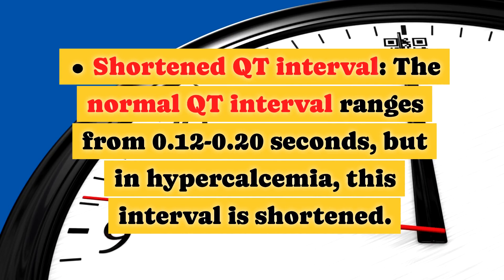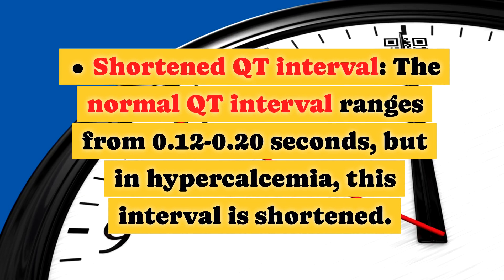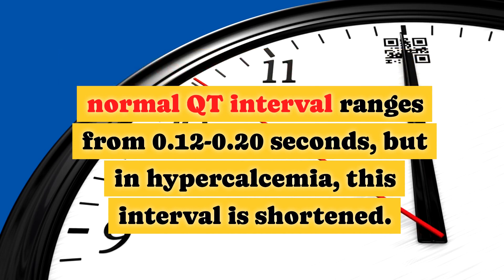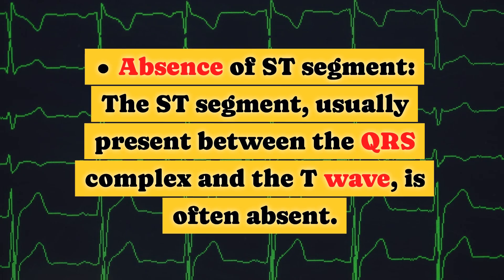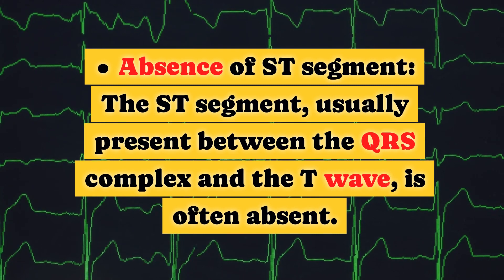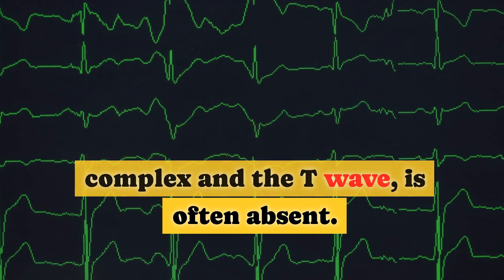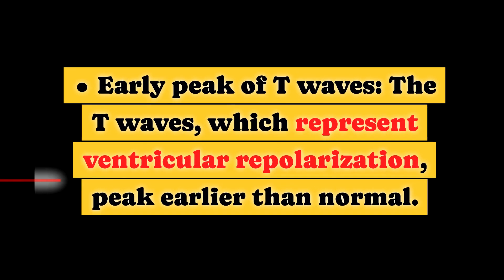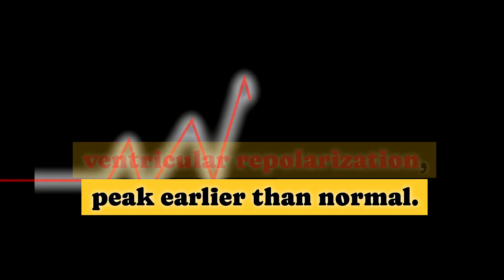What Are the ECG Findings in Hypercalcemia?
IThis comprehensive educational resource provides an in-depth look at hypercalcemia, also known as hypercalcaemia, and its closely related conditions like hyperkalemia and hypocalcemia. Targeted towards healthcare professionals and learners, the tutorial explains the causes and diagnosis of hypercalcemia, as well as hypercalcemia treatment options.

The guide also elaborates on the electrocardiographic (EKG or ECG) findings associated with these conditions, focusing on hyperkalemia ECG changes and EKG findings in hyperkalemia, as well as ECG changes in hypercalcemia. This is particularly useful for medical professionals who want to understand the acute manifestations and effects on cardiac function.

For nursing students and those preparing for exams, the hypercalcemia NCLEX and hypercalcemia osmosis sections offer focused insights into the clinical management and conceptual understanding of hypercalcemia. Moreover, the tutorial includes hypercalcemia in EMS, providing emergency medical service providers with targeted guidelines for managing this condition in a pre-hospital setting.

To cater to a diverse audience, the lesson contains a segment on hypercalcemia in Hindi and hypercalcemia treatment in Hindi, led by experts who address the specific needs of Hindi-speaking populations.

For those interested in the underlying pathophysiology, the lesson delves into hypercalcemia causes and explores its relationship with a shortening of the QT interval in hypercalcemia.

Overall, by frequently incorporating key terms like hypercalcemia, hyperkalemia findings, hypercalcaemia, and hypocalcemia, this educational resource serves as a comprehensive guide for understanding and managing hypercalcemia and its related conditions—covering everything from diagnosis and ECG changes to treatment options and special populations.